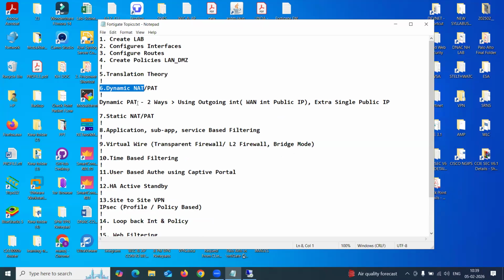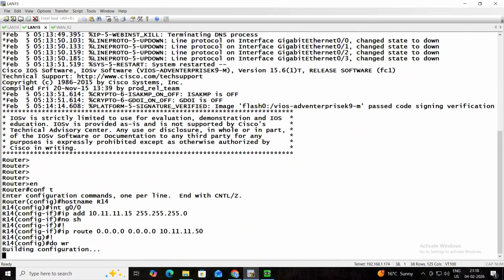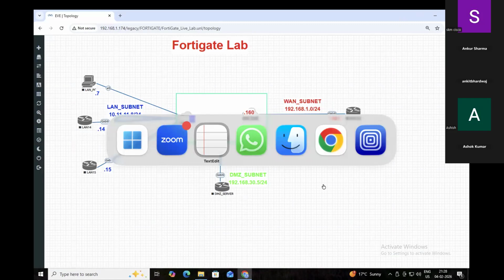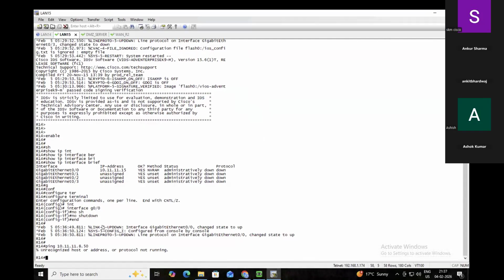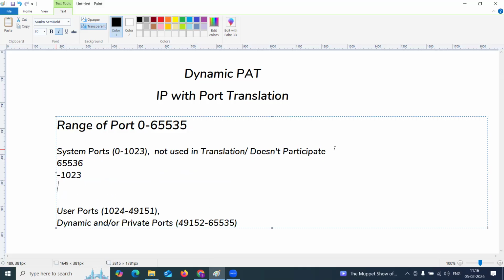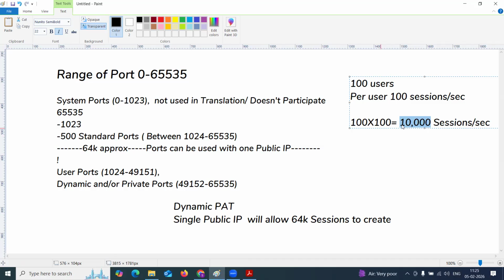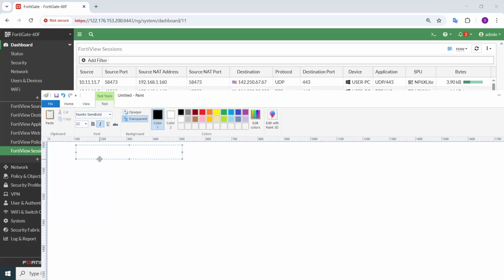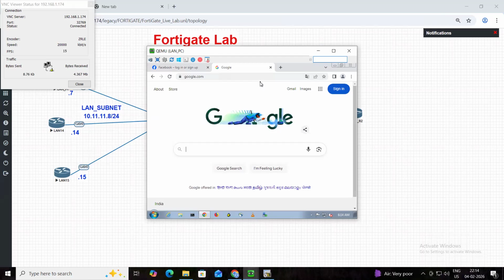Dynamic PAT on FortiGate Firewall | Step-by-Step Lab Configuration | CCIE HUB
Learn Dynamic PAT (Port Address Translation) on FortiGate Firewall with a complete step-by-step lab configuration explained in a simple and practical way.

In this session, Mr. Sushil walks you through how Dynamic PAT works on FortiGate, its real-world use cases, and how to configure it correctly for enterprise networks.

This lab is especially useful for:
✔️ Network Security Engineers
✔️ FortiGate Beginners & Professionals
✔️ CCNA / CCNP / CCIE Aspirants
✔️ Firewall & NAT Concepts Clarity

📌 What you’ll learn:

What is Dynamic PAT

How Dynamic PAT works on FortiGate

FortiGate Firewall NAT configuration

Troubleshooting basics

👉 Follow @cciehub for more hands-on networking and security labs!

Stay updated with the latest trends, tips, and tricks in the world of Networking with CCIE HUB 🚀